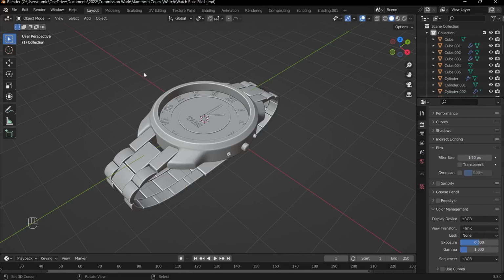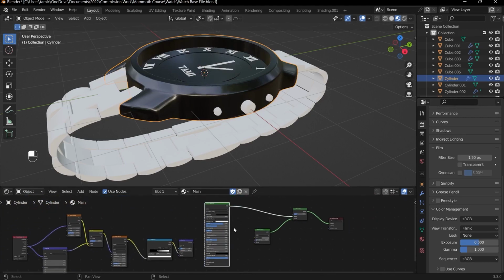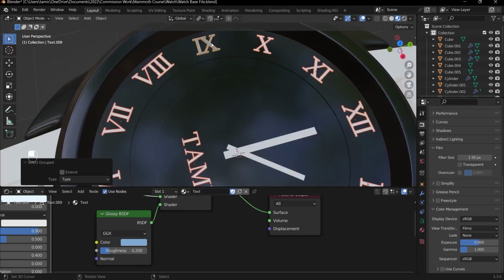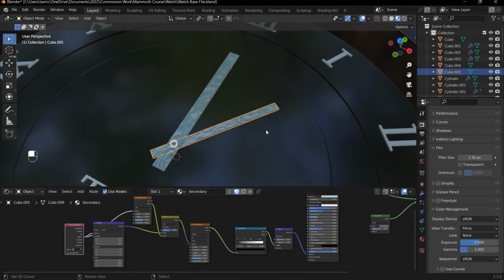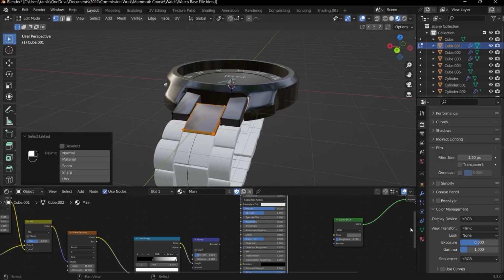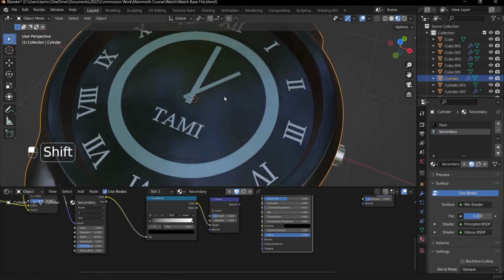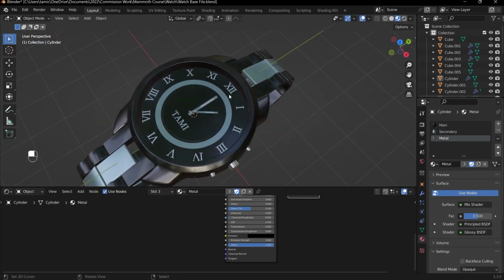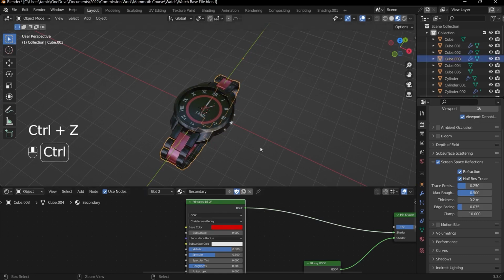Guide to Rendering in Blender for Beginners!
🎬 Ready to turn your 3D creations into stunning visuals? Dive into the world of rendering with this 12-minute tutorial! Learn how to transform your Blender scenes into lifelike images that showcase your hard work. From adjusting settings to final output, this crash course covers the rendering process in a concise and engaging way.

Highlights:
🖼️ Rendering Basics: Get familiar with rendering concepts and the importance of a good render.
⚙️ Render Settings: Explore key settings like resolution, sampling, and output formats.
🔆 Lighting and Materials: Understand how lighting and materials impact your final render.
🎨 Texture Mapping: Learn to apply textures and maps for added realism.
🔍 Camera Setup: Master camera angles, focal length, and depth of field for captivating shots.
🎉 Final Output: Witness the excitement of bringing your 3D scene to life with a polished render.

Join us on this visual journey as we demystify rendering in Blender. By the end of this tutorial, you'll be equipped to create stunning renderings that showcase your artistic vision in the best possible light! 🌟🖼️